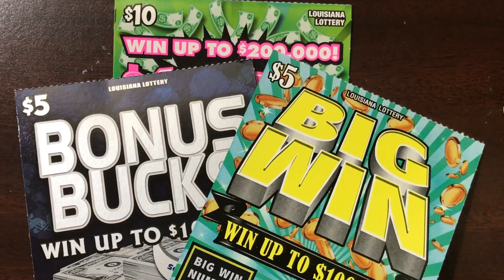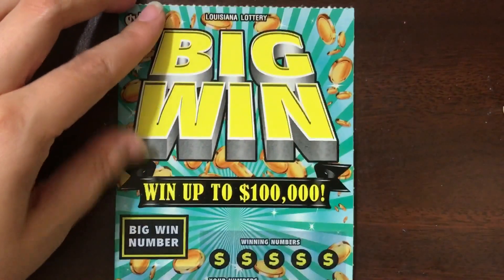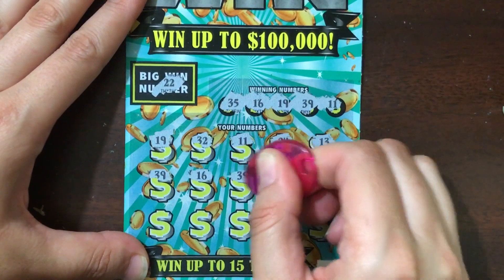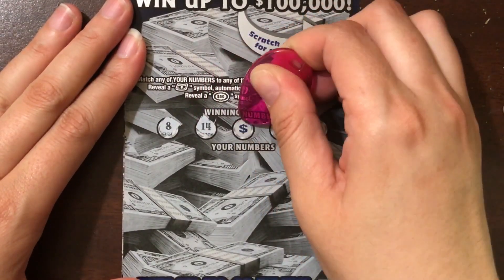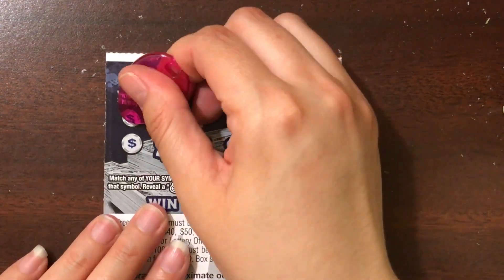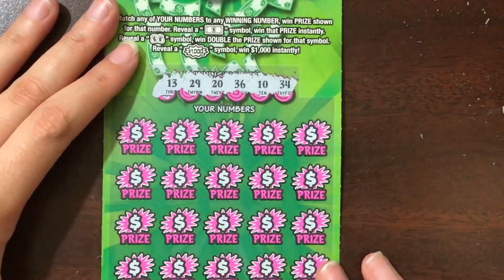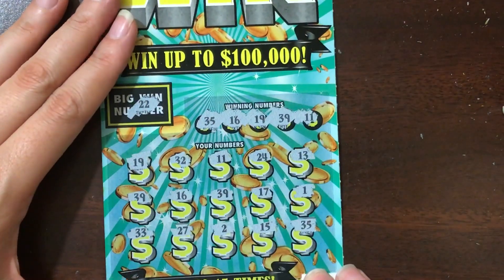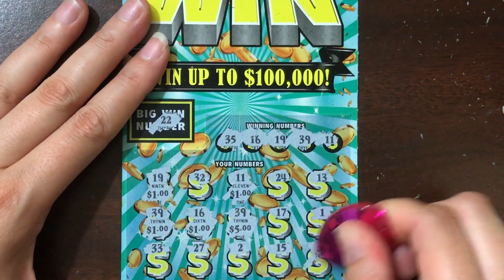$10 $1,000 Frenzy, $5 Big Win, $5 Bonus Bucks Louisiana Lottery Scratch Off TicketS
Scratching $20 of Louisiana Lottery Scratch Off Tickets. Will I find a big win?
Fan Mail:
Candy